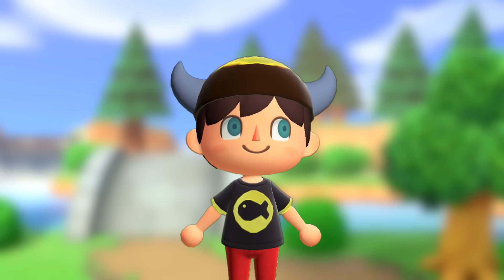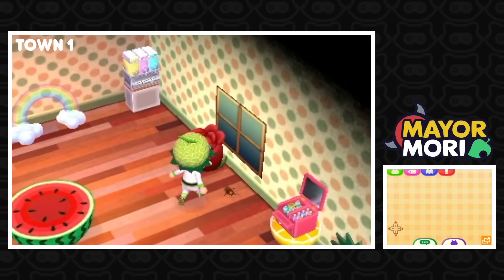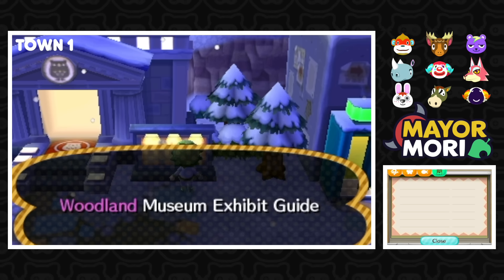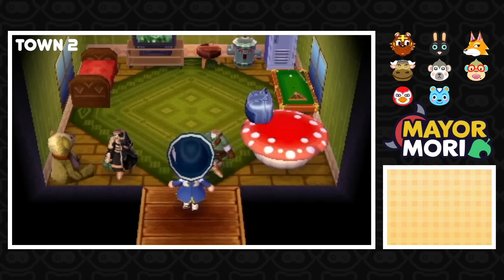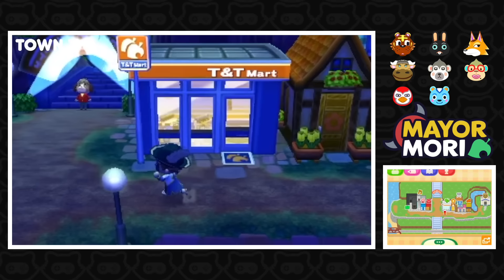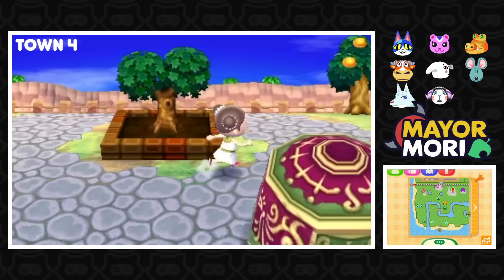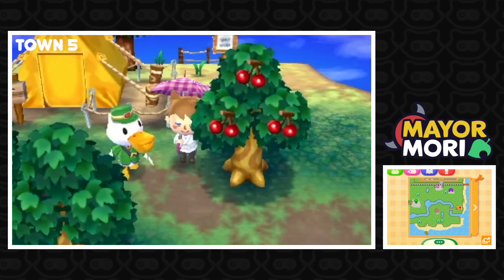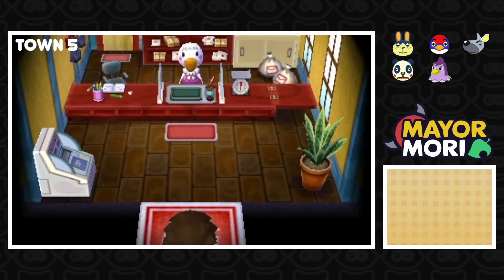I Played 5 Animal Crossing Save Files ABANDONED By STRANGERS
Playing Forgotten Animal Crossing New Leaf Towns🥰
👍'Like' for retro Animal Crossing 🕹

📜 A Little About Todays Topic:
Welcome to my Animal Crossing channel. Today's Animal Crossing video is all about touring forgotten Animal Crossing New Leaf towns.
We visit 5 abandoned Animal Crossing saves and explore what each town has to offer. We uncover what shop upgrades were unlocked, which Villagers live near by and how many bells were saved in the Post Office. Plus much more. Most importantly this is just a fun Animal Crossing play-through, looking at old Animal Crossing towns.
Do you still play Animal Crossing New Leaf? Have you restarted an Animal Crossing New Horizons Island recently?

🥁 Word Of The Day:
If you read this far, please post "BELLS" in the comments 💰

►My original Strangers Animal Crossing Gamecube Save File episode can be found on my lets play channel
⚠️ All Player names, Town names & Birthdays were changed using Save Edits

💭 Dream Address:
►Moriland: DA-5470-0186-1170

🎧 Studio Equipment:
▶ Game Capture
▶ Stream Deck
▶ Nintendo Switch

🕹Useful Items:
▶ 4K Elgato Game Capture
▶ eShop Vouchers
▶ Animal Crossing New Horizons